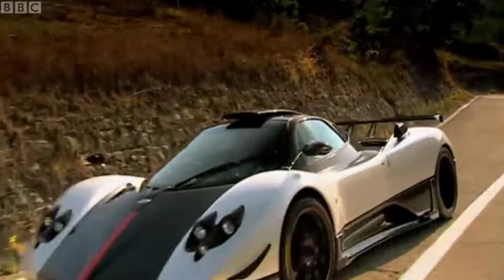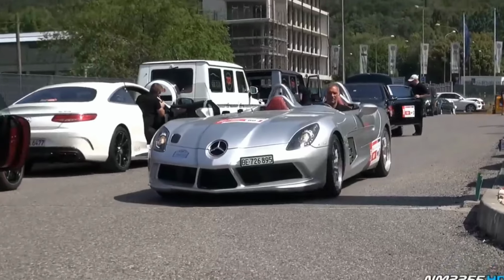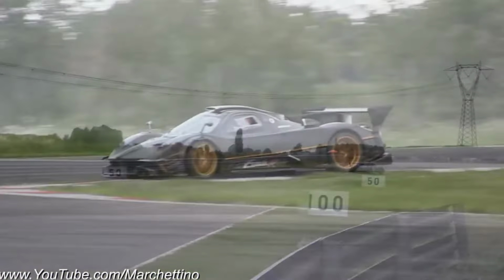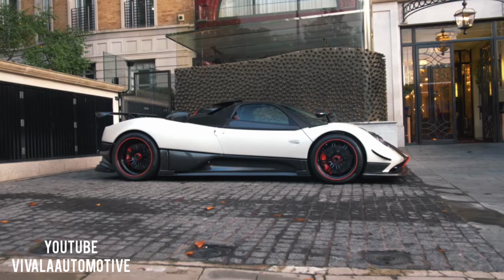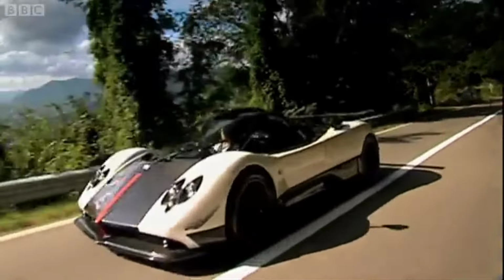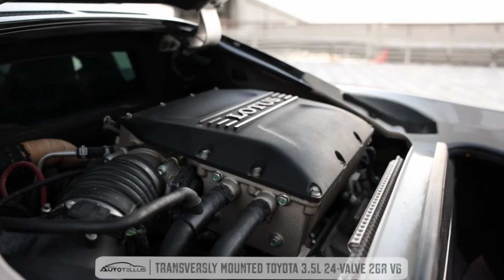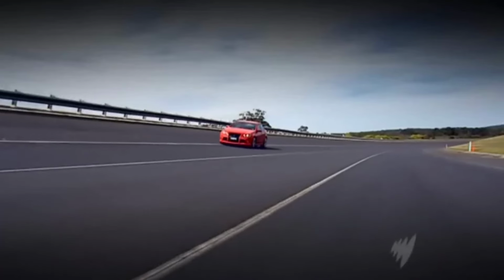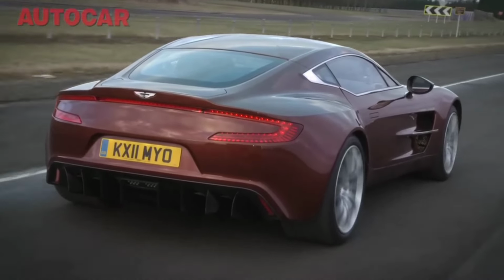5 Cars Allowed In Canada In 2024!